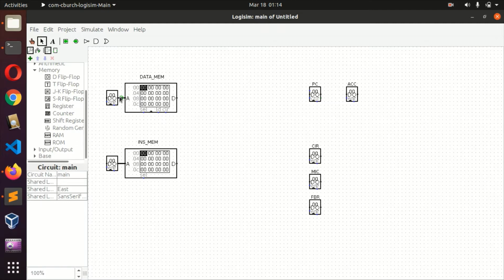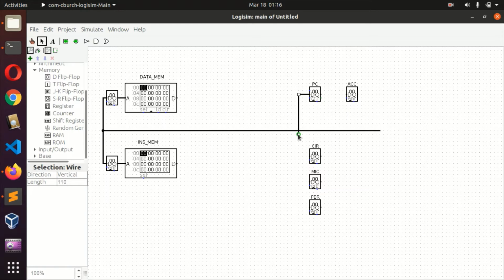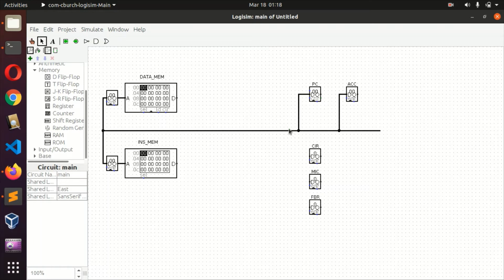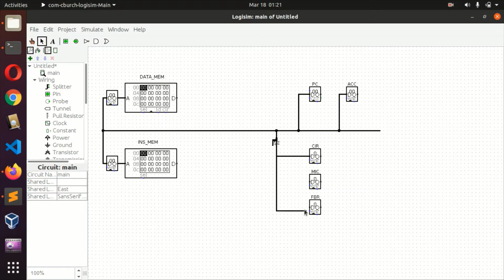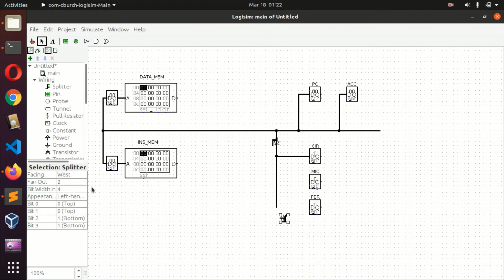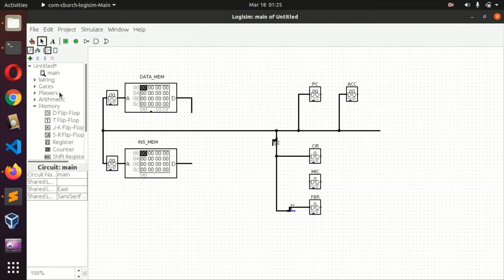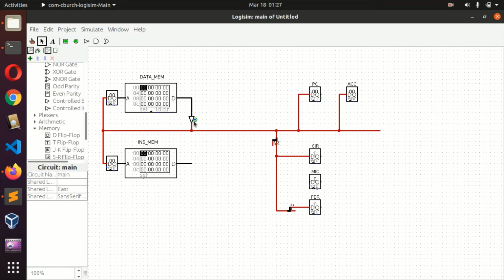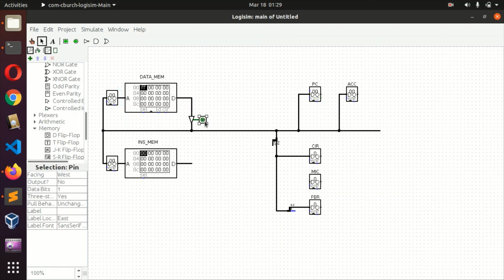Microprocessors Architecture Build II PART 2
This takes us through the second section of the building of a simple microprocessor.  This video is prepared with your success in mind. A James Owusu-Appiah Production.